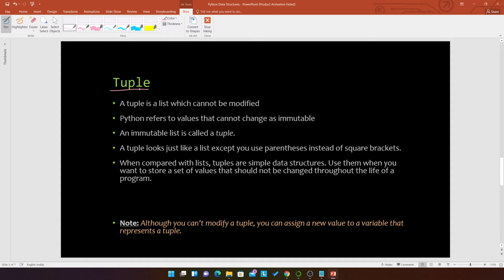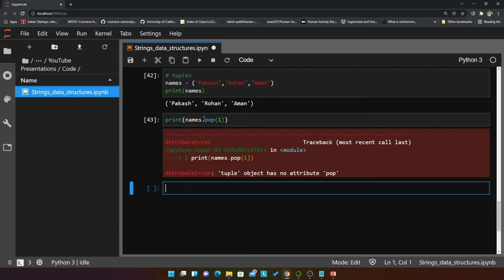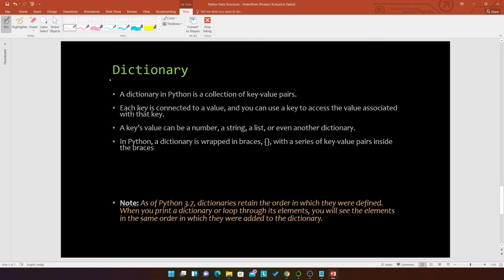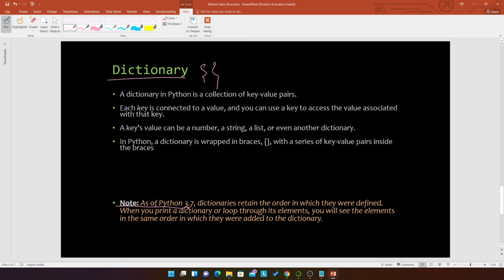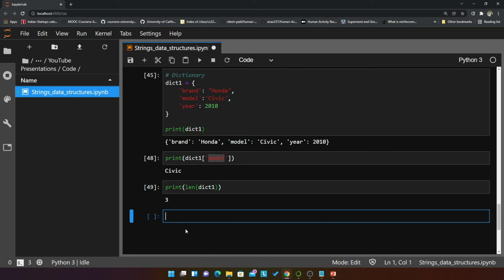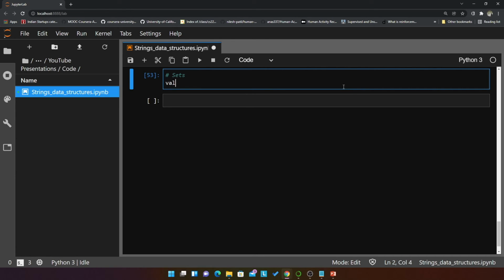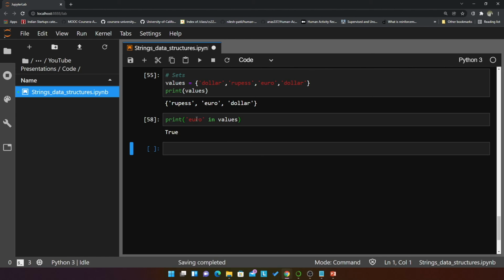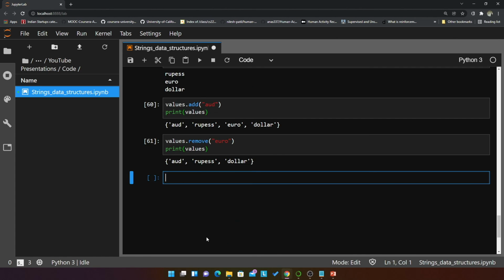Tuples + Dictionaries + Set Data Structures in Python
This video is has been developed to explain the remaining data structures in python(Tuples, Dictionaries, and Sets). We are setting up the python base here so that we can grow over it in future videos for machine learning.